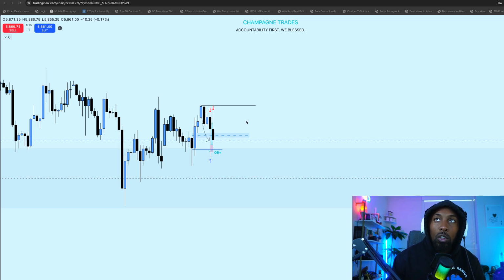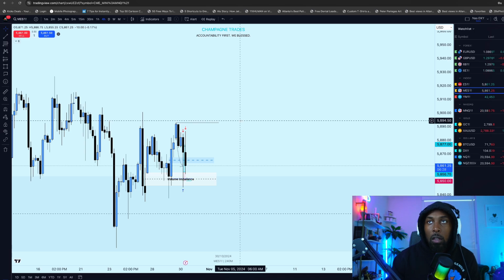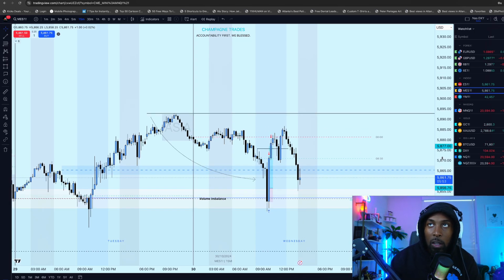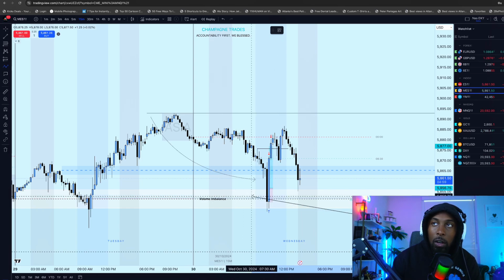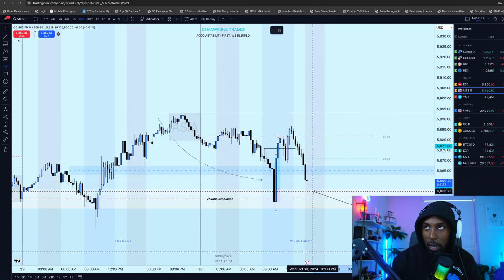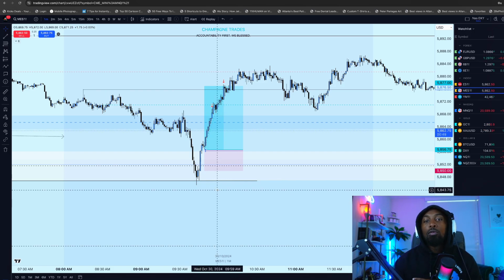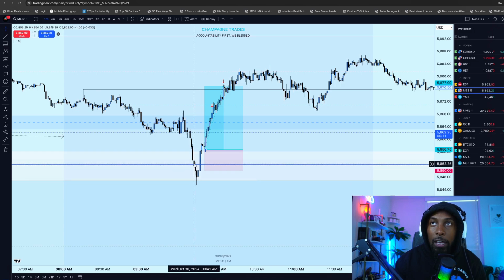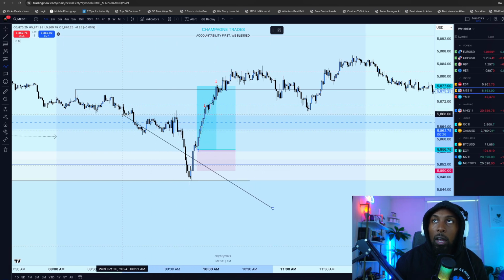THIS MODEL LITERALLY REPEATS EVERY DAY. THE BEST ICT MODEL TO TRADE. (Live trade breakdown)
BOOKS THAT HELPED ME MASTER TRADING PSYCHOLOGY

Trading in the zone by Mark Douglas
The Disciplined Trader by Mark Douglas
The Psychology Of Money by Morgan Housel
Atomic Habits by James Clear
Think and grow rich by Napoleon Hill
The Alchemist by Paulo Coelho
Unf*ck yourself by Gary John Bishop

I'm just showing you guys how I invest and day trade, but remember, investing of any kind involves risk. Your investments are solely your responsibility and not mine. While day trading can bring serious gains, it can also bring serious losses! So make sure you do your own research to fully understand the market before diving in. The possibility exists that you could sustain a loss of some or all of your initial investment and therefore should not invest money that you can't afford to lose. The fluctuation of the market can work for you or against you. You should carefully consider your investment objectives and experience before deciding to trade in the market. Again, what you invest in is solely your responsibility.